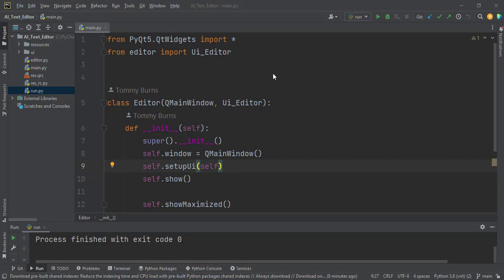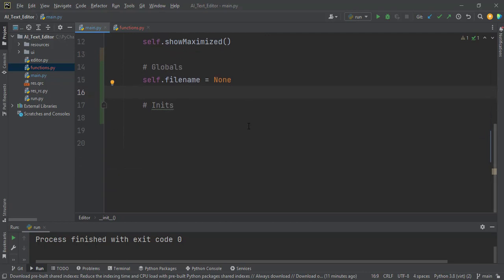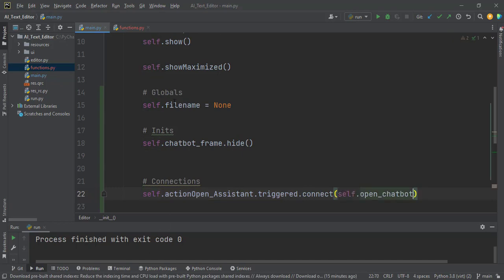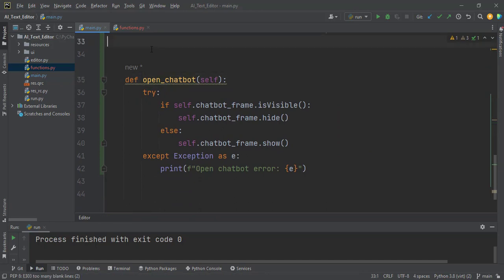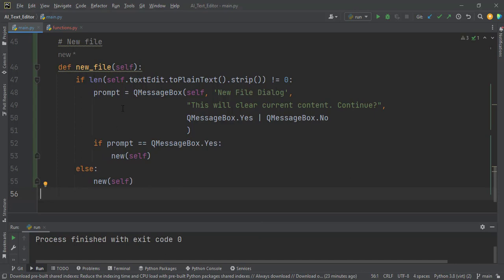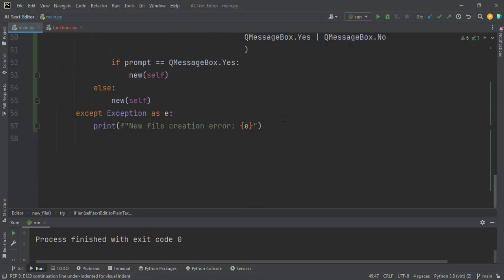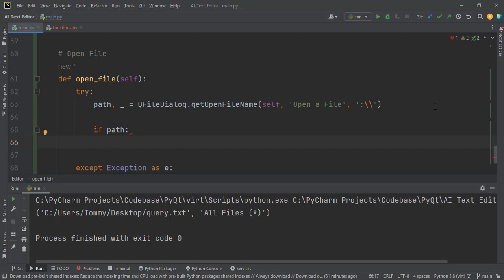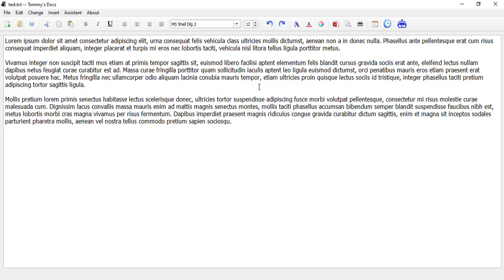Microsoft Word 365 clone: Open and Create New File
Build an intelligent text editor with text formatting and intelligent functionalities.
In this episode, we will create how to open and create a new file.

Happy Coding!